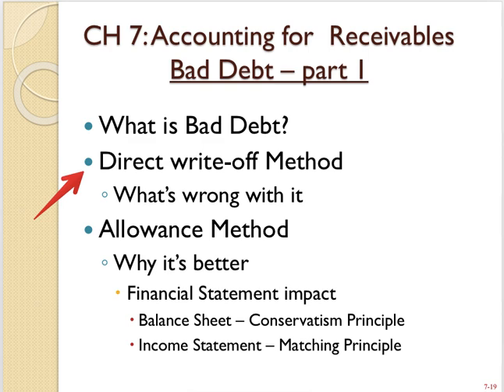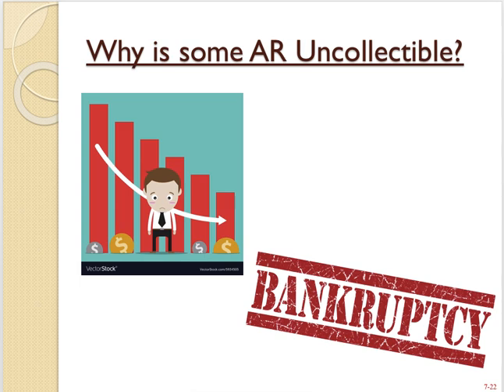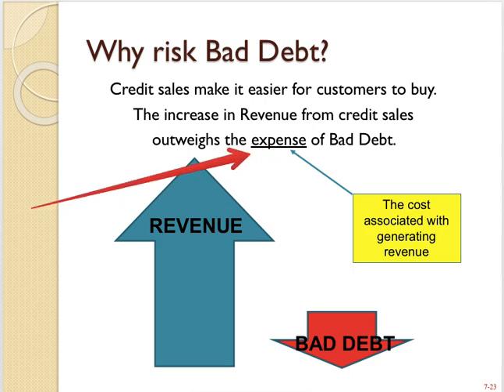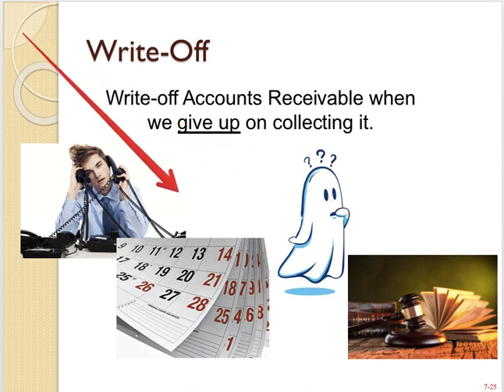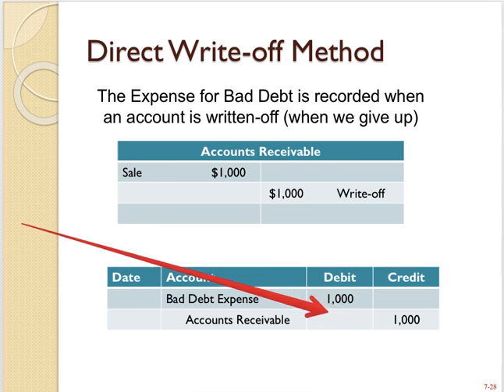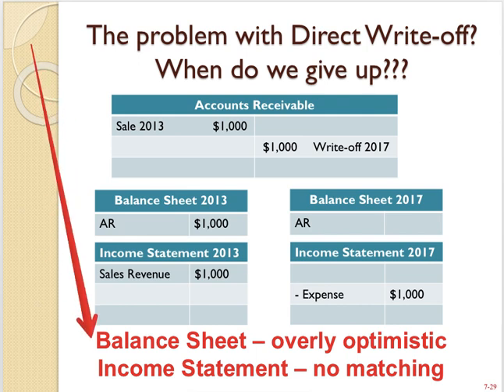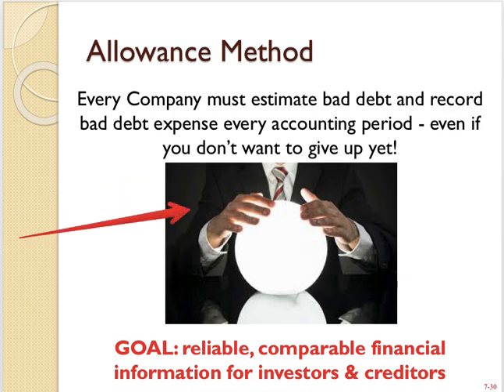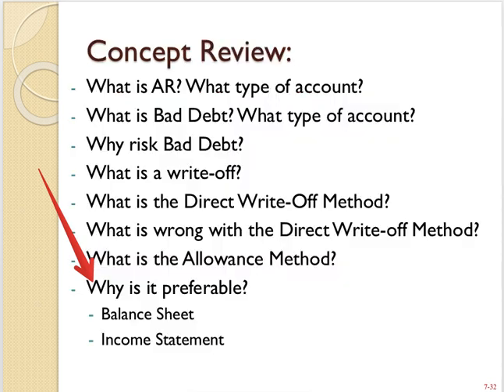CH 7 AR: Bad Debt - part 1